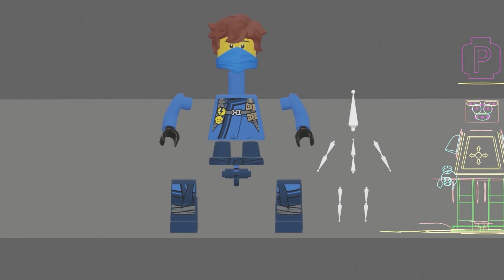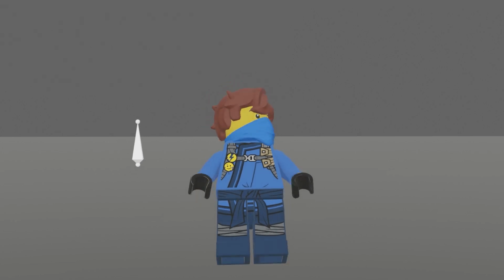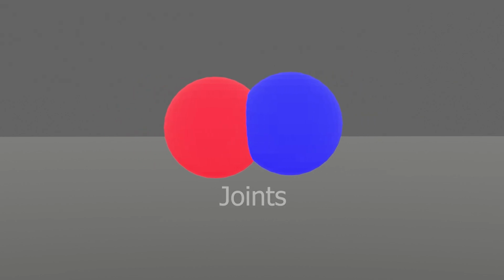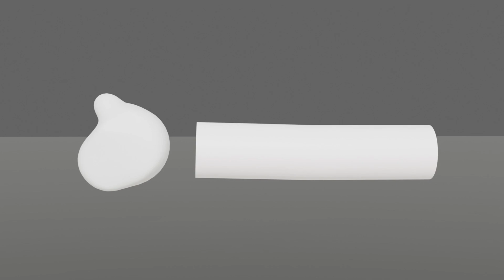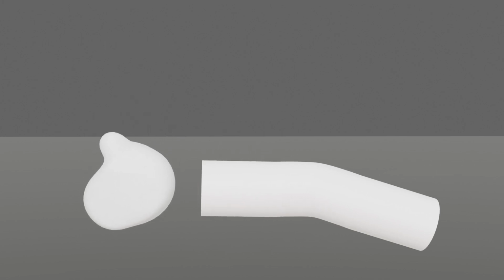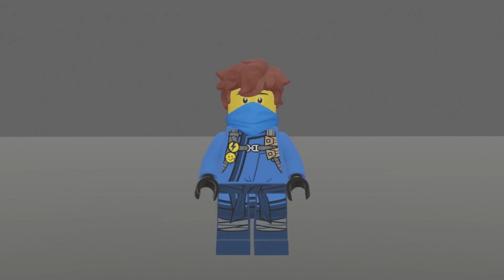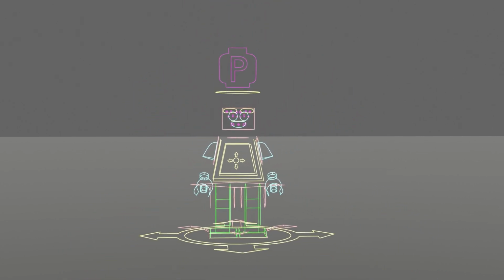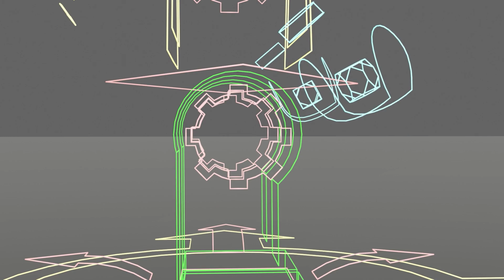3D Rigs Animated Explainer